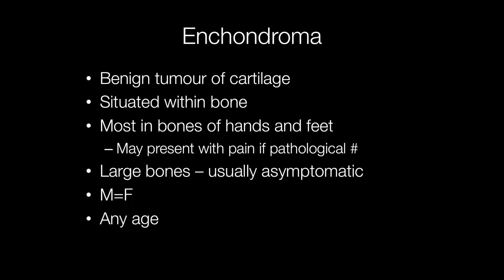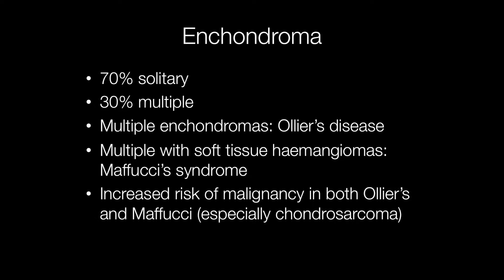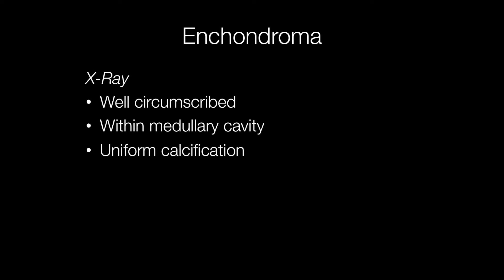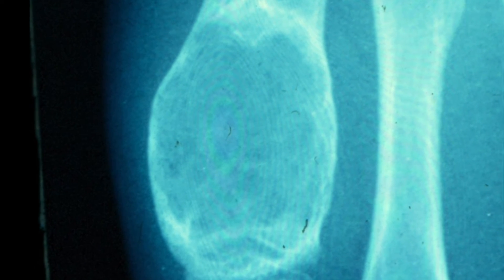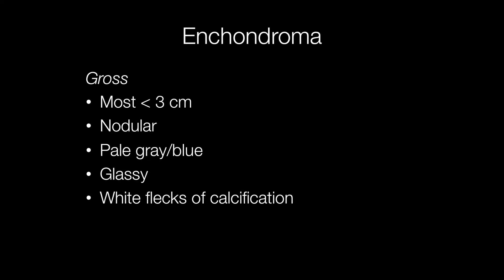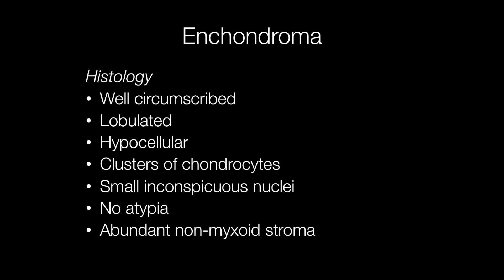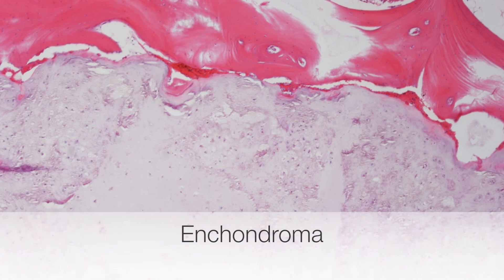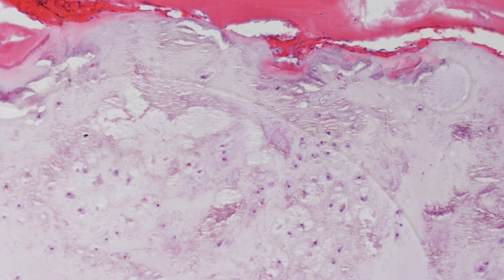What are Enchondromas? - Pathology mini tutorial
*Enchondromas are benign tumours of cartilage arising in the medullary cavity of the bone, predominantly hands and feet.*
0:00 Intro
0:10 Where do enchondromas arise and which bones do they affect?
0:43 Syndromes associated with multiple enchondromas
1:20 X-Ray features of enchondromas
1:35 X-ray of foot enchondroma
2:00 Gross appearance of enchondromas
2:15 Histological features of enchondromas
2:39 Histology images of enchondroma